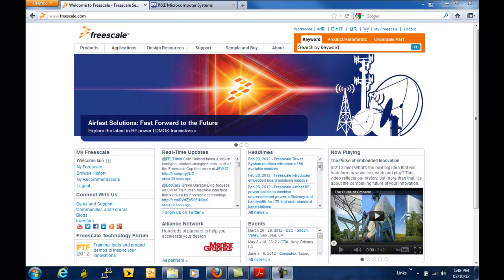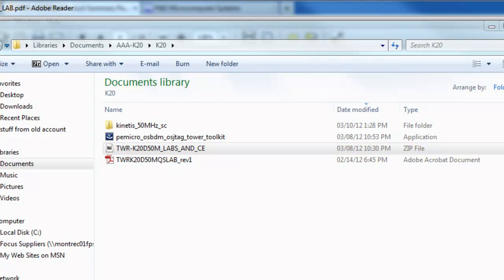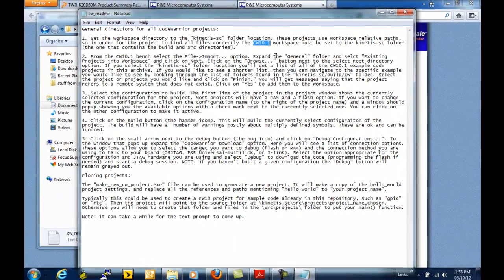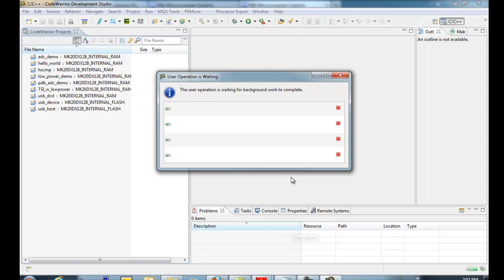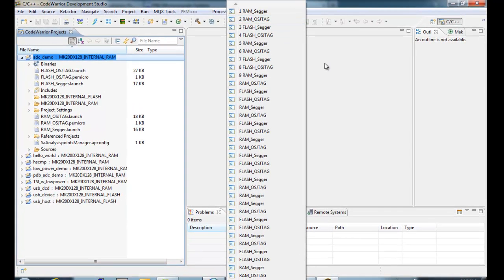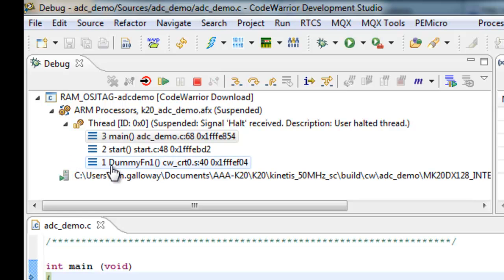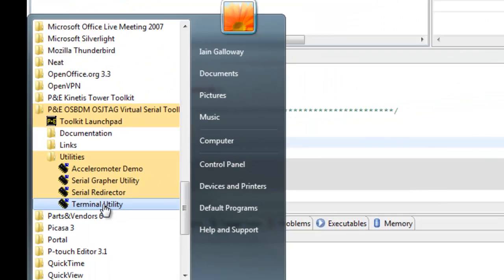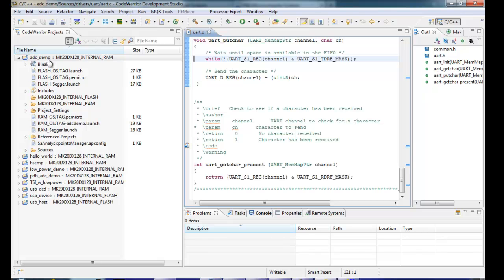Freescale TWR-K20D50M Tower board code, Quickstart Lab and recompiling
Getting Started with the TWR-K20D50M from the basics. Where to get the quickstart guide and labs. Step by step guide of recompiling and debugging one of the labs using the PE Micro OSBDM on board debugger.